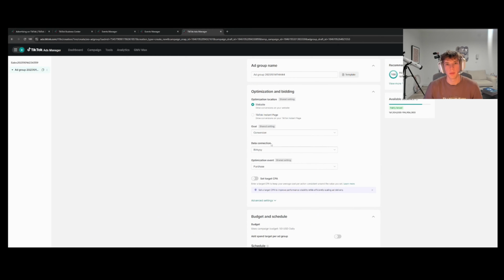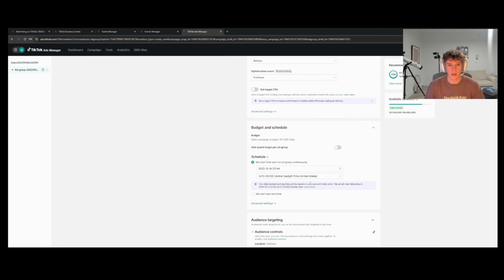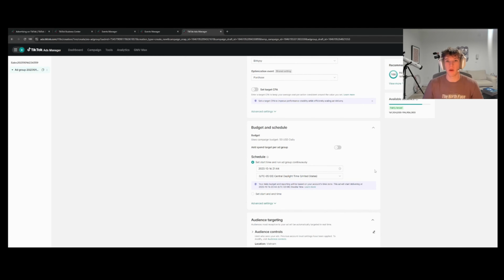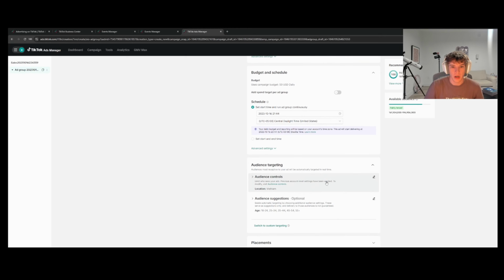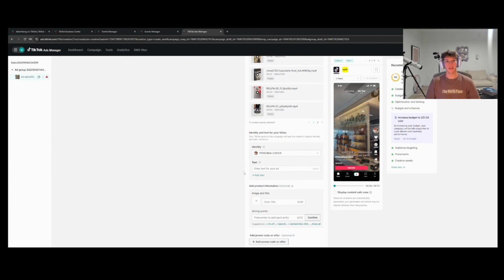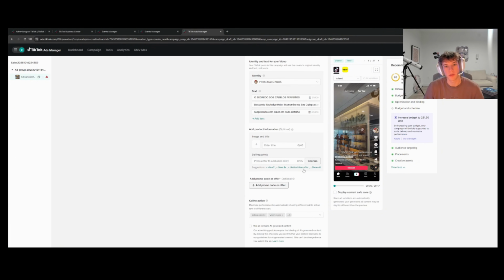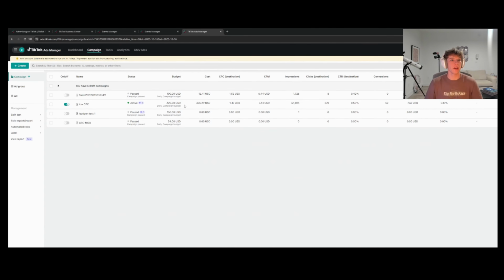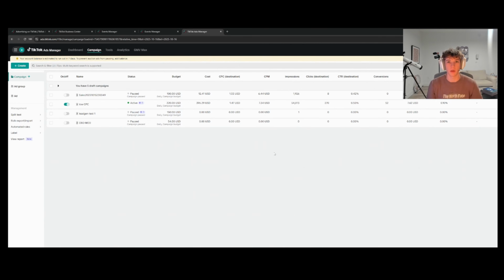How i've been making 13k/day with TikTok Ads (Super Simple)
In this video I go over my TikTok ads strategy that produced over 13k/day in revenue for me. It's a very simple process, literally just testing with one campaign and duplicating it once that initial campaign is going well.